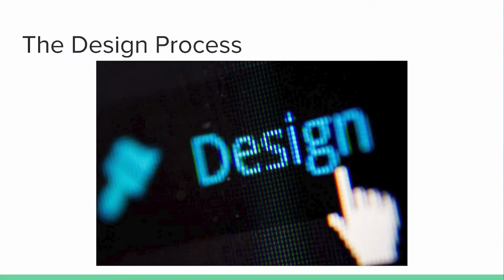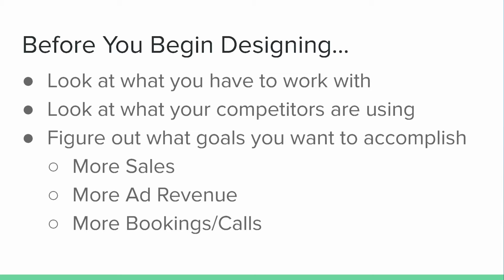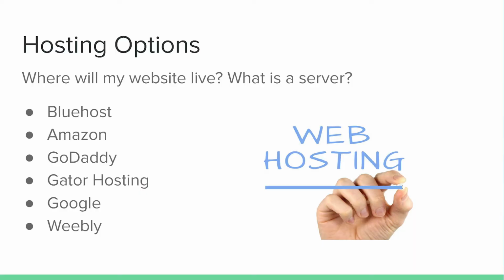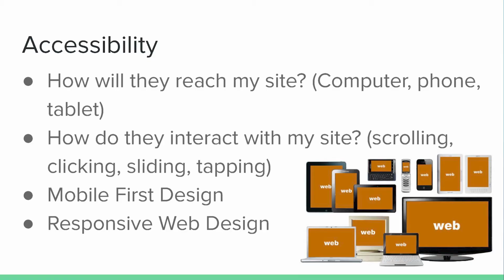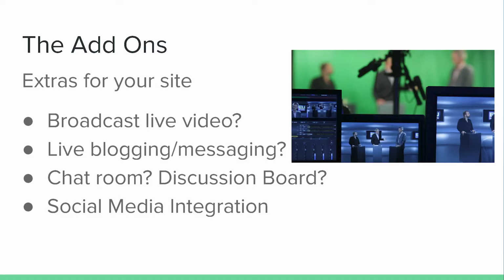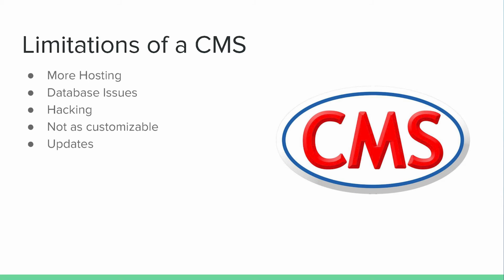CPT202: Digital Media for Business - Week 5: Intro to Web Design